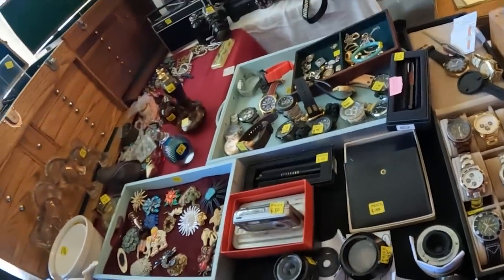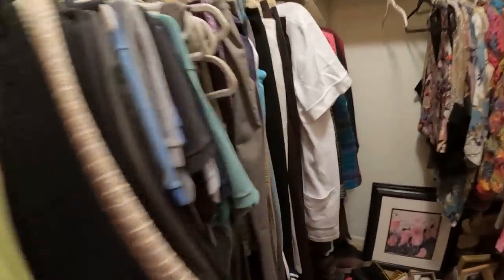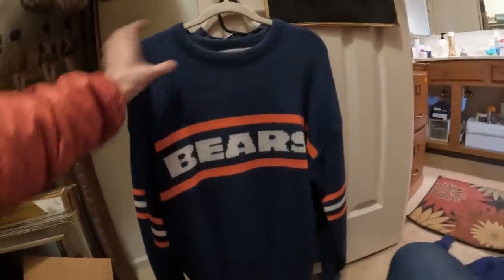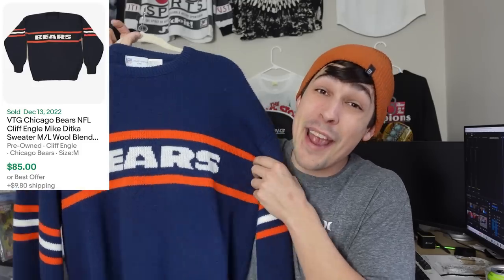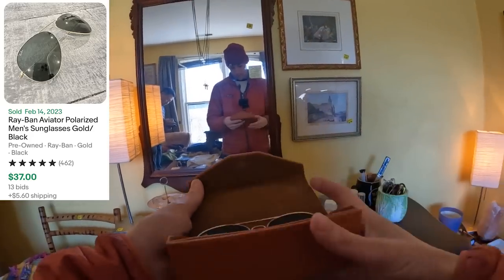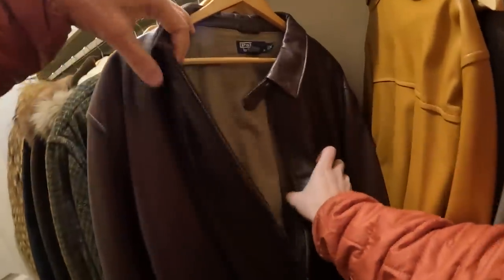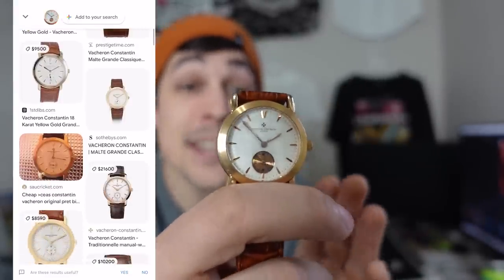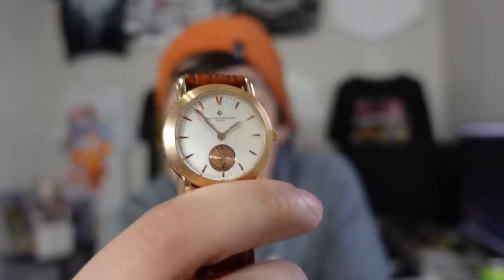$10,000 Estate Sale Find Or BIG Mistake?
Today I went to an estate sale that advertised some very valuable items. There was everything from high end designer clothing to Incredible valuable collectable pens. And, I ended up buying one item that was potentially worth over 10k. I hope you all enjoy this haul!